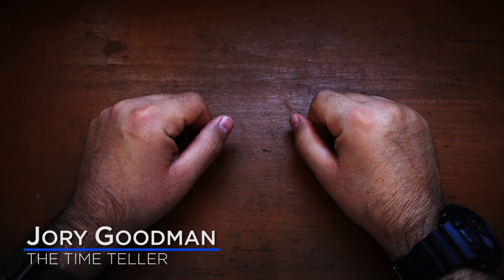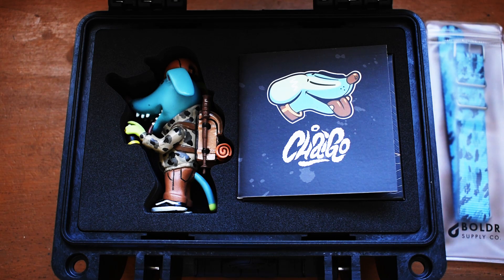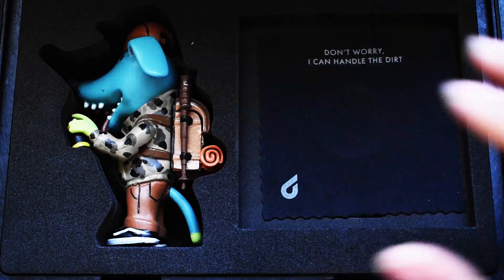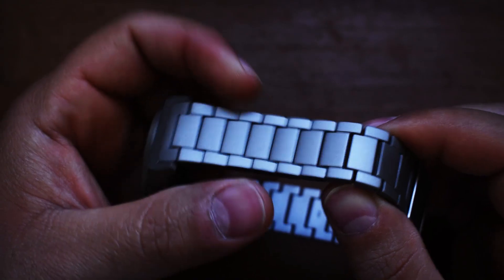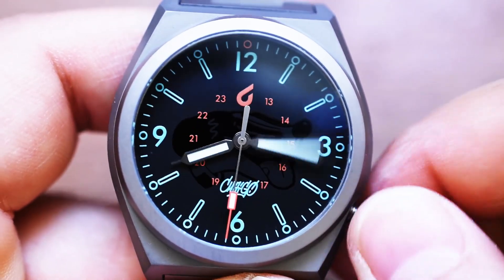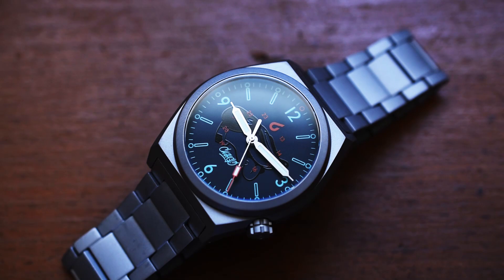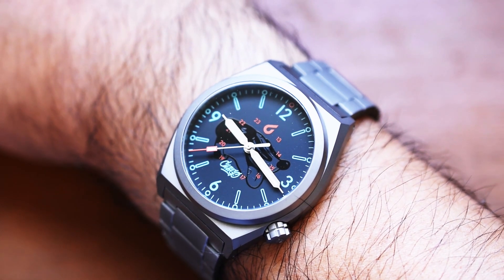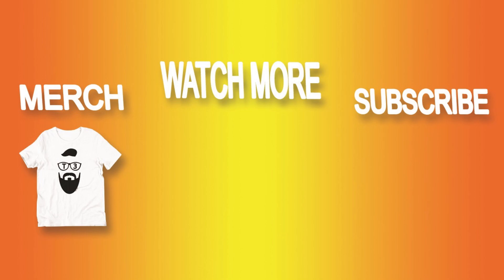BOLDR X CHAIGO Limited Edition w/ Titanium Bracelet Review! (Boldr Venture)